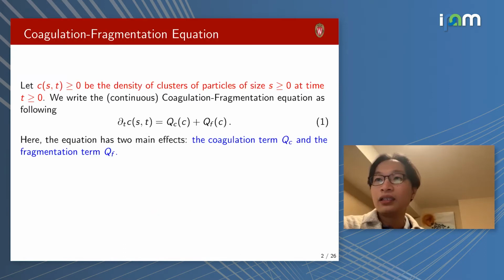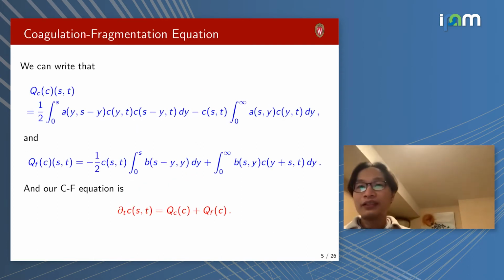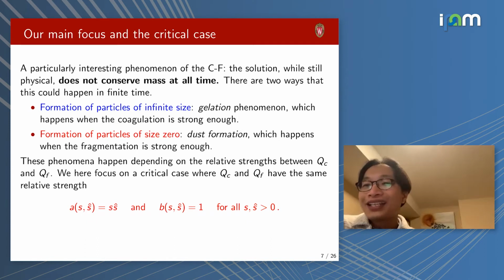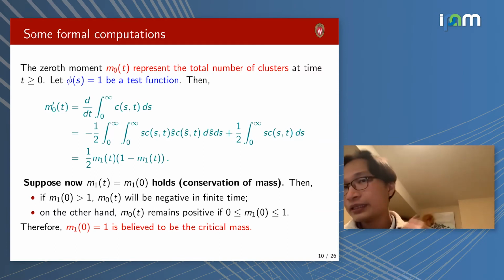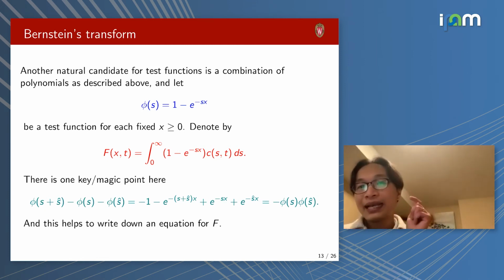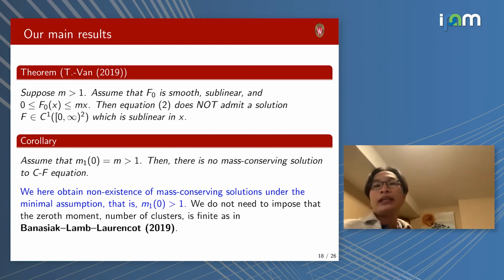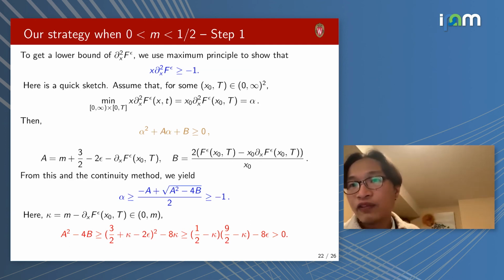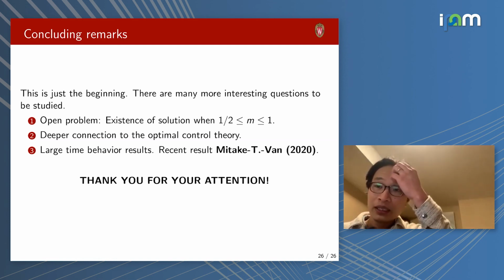Hung Tran: "Coagulation-Fragmentation equations with multiplicative coagulation kernel and const..."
Workshop III: Mean Field Games and Applications

"Coagulation-Fragmentation equations with multiplicative coagulation kernel and constant fragmentation kernel"
Hung Tran - University of Wisconsin-Madison

Abstract: We study a critical case of Coagulation-Fragmentation equations with multiplicative coagulation kernel and constant fragmentation kernel. Our method is based on the study of viscosity solutions to a new singular Hamilton-Jacobi equation, which results from applying the Bernstein transform to the original Coagulation-Fragmentation equation. Our results include wellposedness, regularity and long-time behaviors of viscosity solutions to the Hamilton-Jacobi equation in certain regimes, which have implications to wellposedness and long-time behaviors of mass-conserving solutions to the Coagulation-Fragmentation equation. These solve partly a long standing open problem in the field. Joint work with Truong-Son Van (CMU).